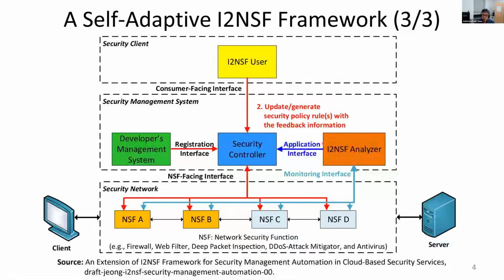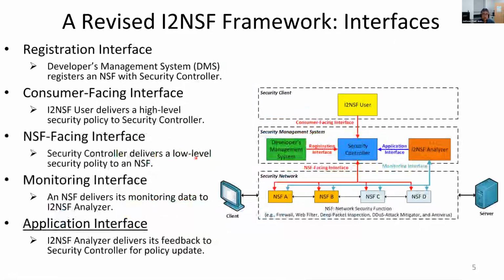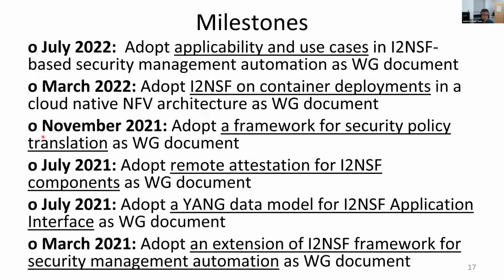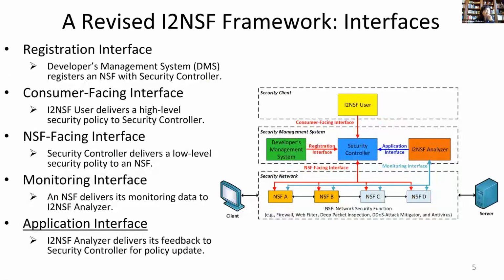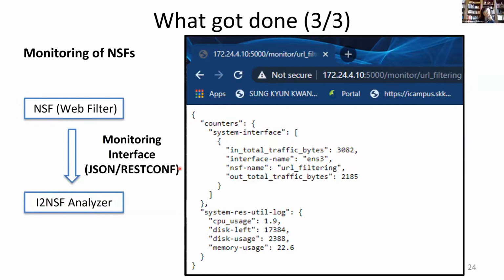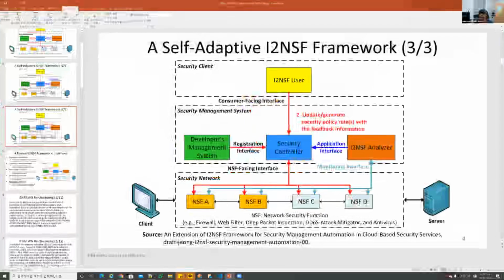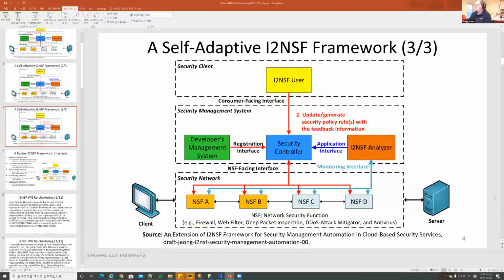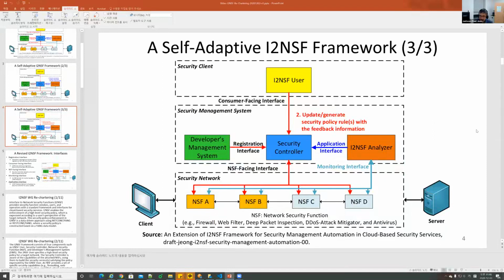I2NSF WG Interim Meeting, 2020 12 03